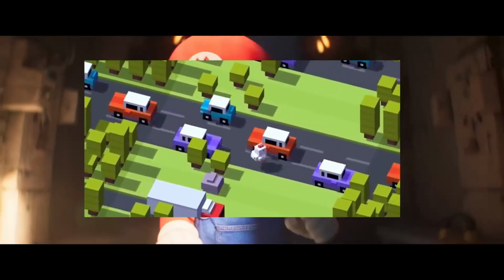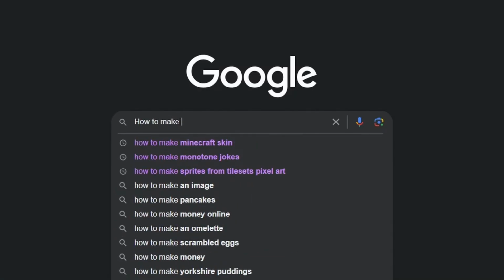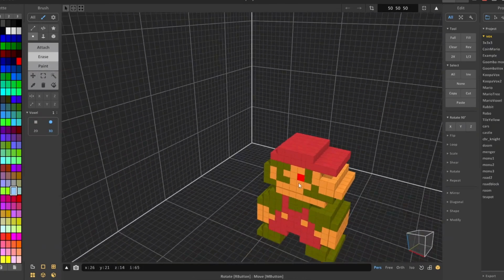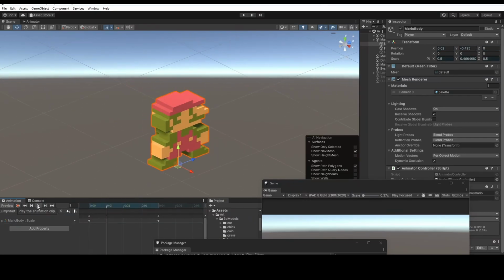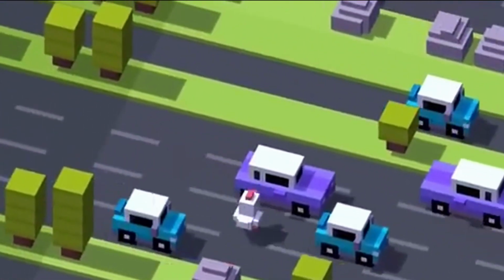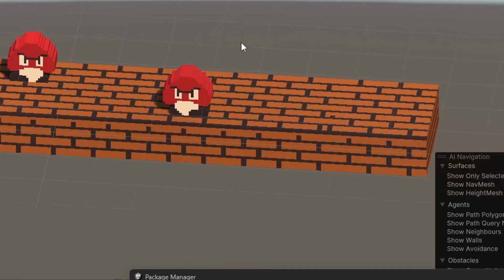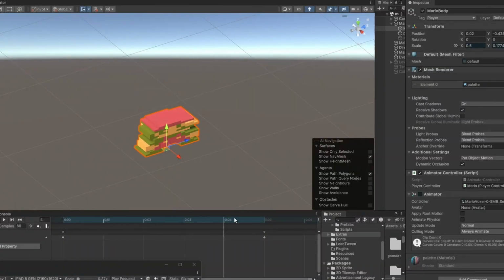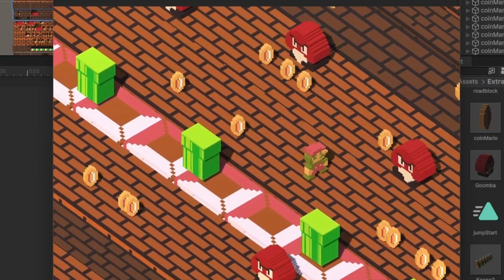I Made Crossy Road, But it's mario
In this video , I made crossy road road in unity,but replaced the models with super mario
Models.

Timestamps:
0:00 Intro
0:09 Voxel Model
0:46 Mario Controller in Unity
1:15 level making
1:16 goomba and koopa
2:35 Outro